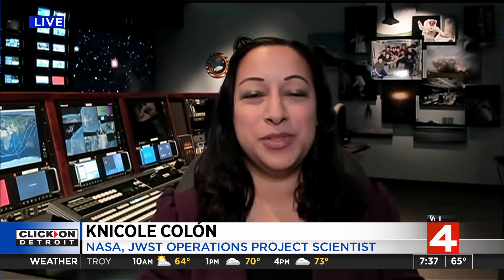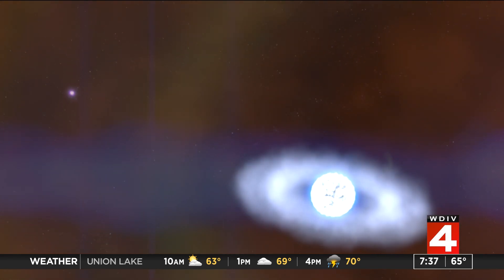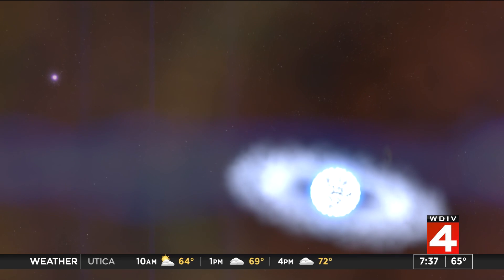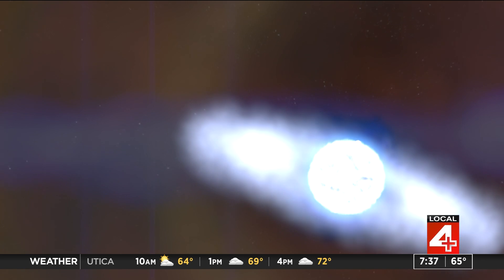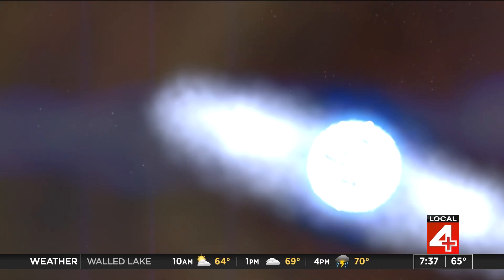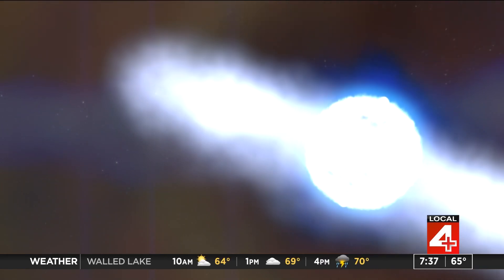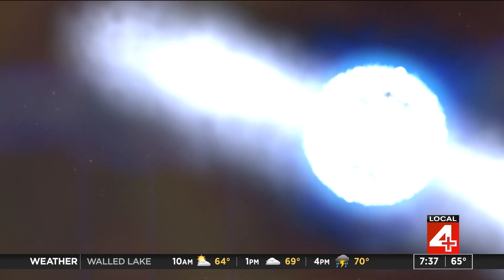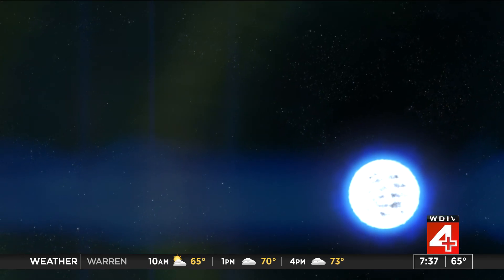What the skies for a zombie star, NASA expert explains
While you're outside taking the kids around for trick-or-treating, take a moment to enjoy the night sky. One day soon, scientists expect a stellar explosion some 3,000 light years away to bring a star back from the dead. It's called a zombie star.